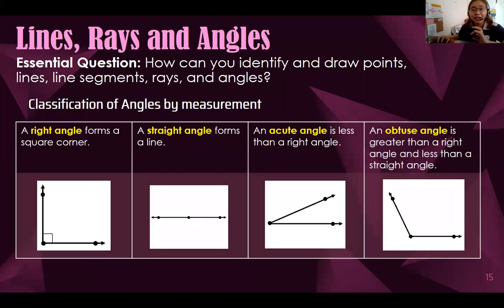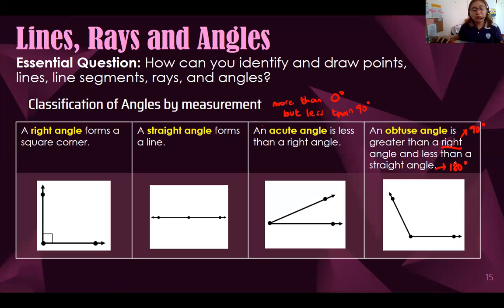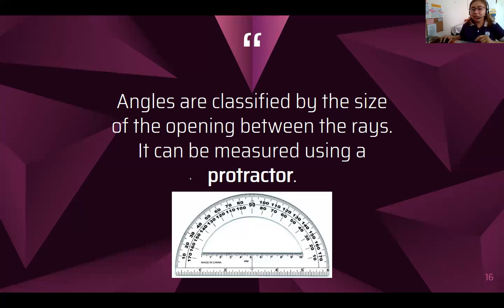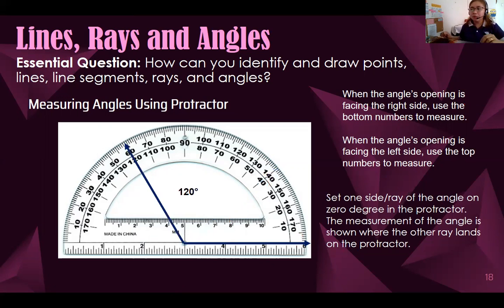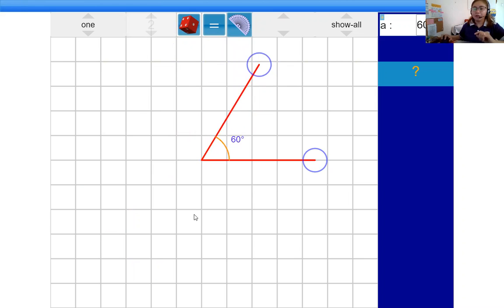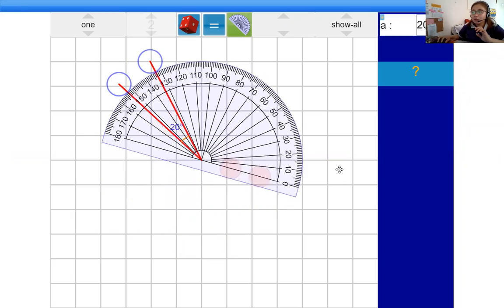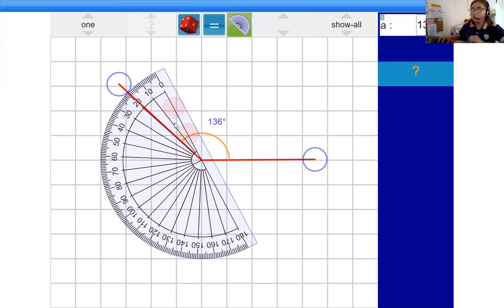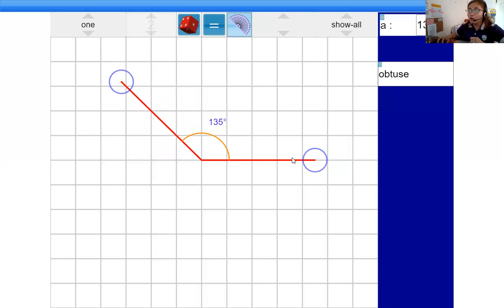Identifying and Measuring Angles